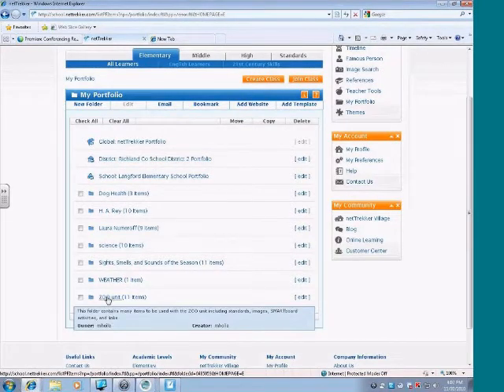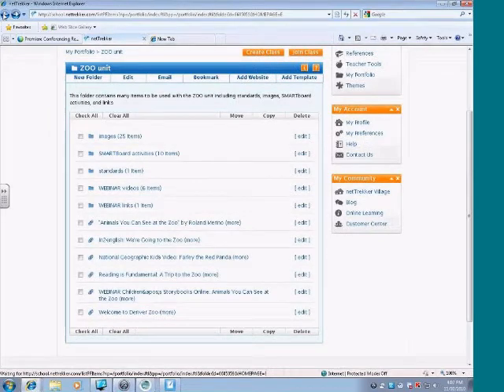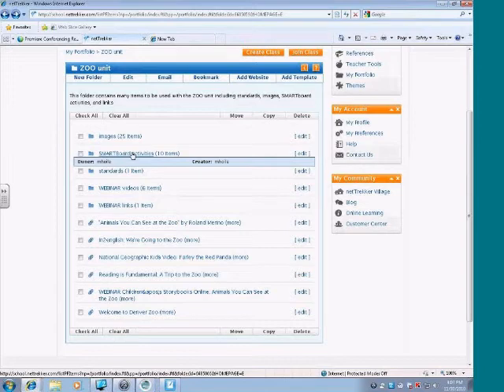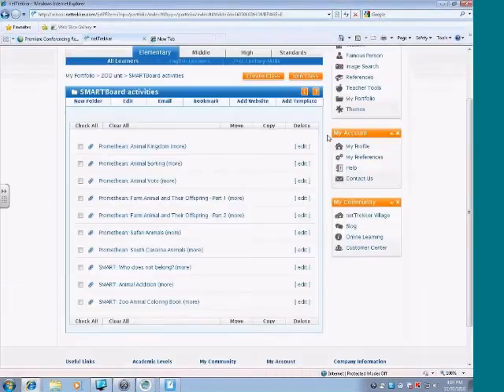Learning 4 Today: Early Childhood